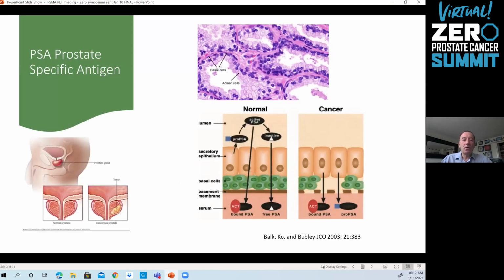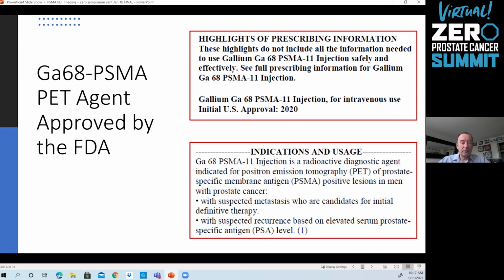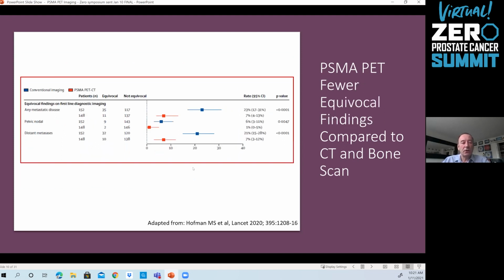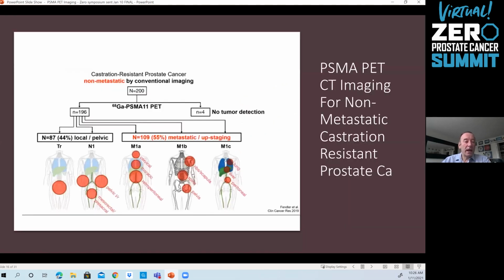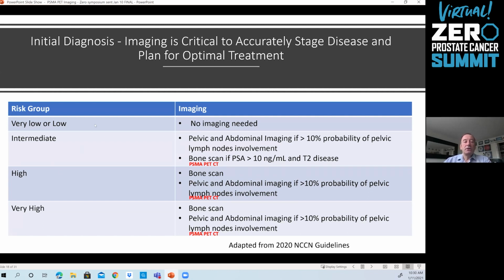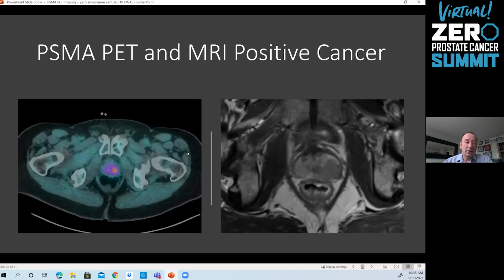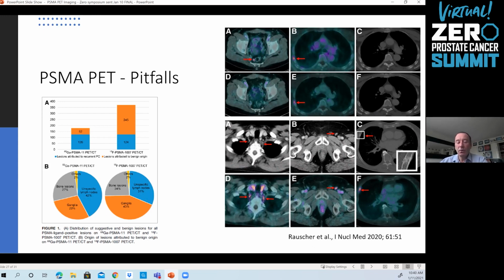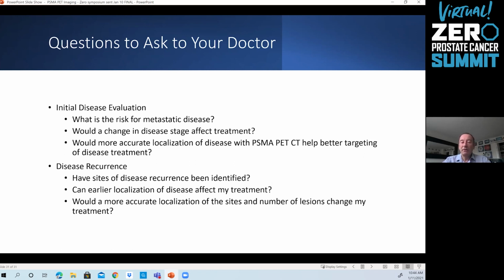PSMA PET Imaging - Summit 2021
In 2020, the FDA approved the first PSMA-targeted PET imaging treatment for men with prostate cancer. PSMA (prostate-specific membrane antigen) is a protein found mainly on prostate cancer cells, and targeting PSMA may make it easier to find prostate cancer during a PET scan. Doctor Giuseppe Esposito of Medstar Georgetown University Hospital shares great insight into PSMA PET Imaging and prostate cancer. This session was part of our VIRTUAL ZERO Prostate Cancer Summit, a free online event that took place from Feb. 28 - March 4 2021.